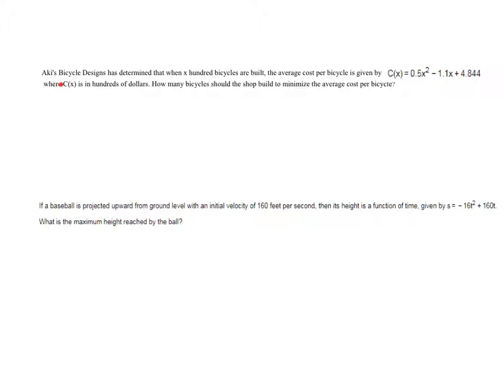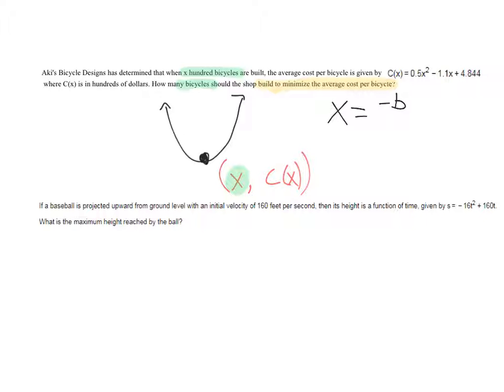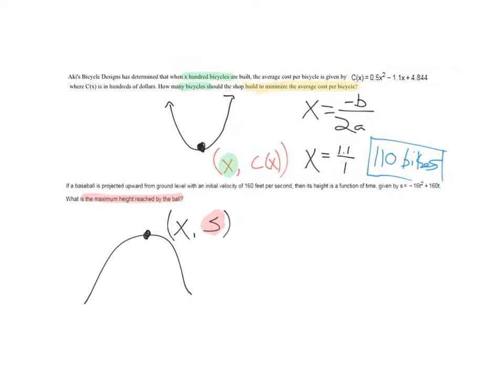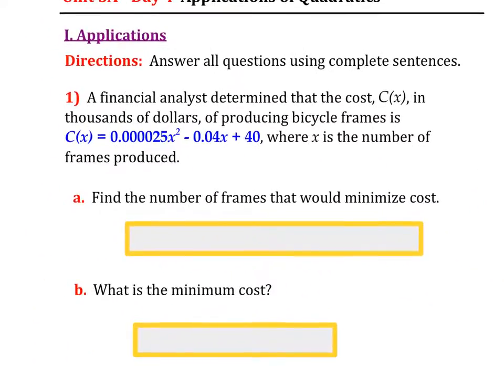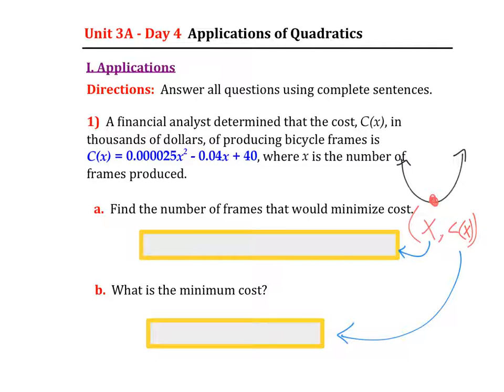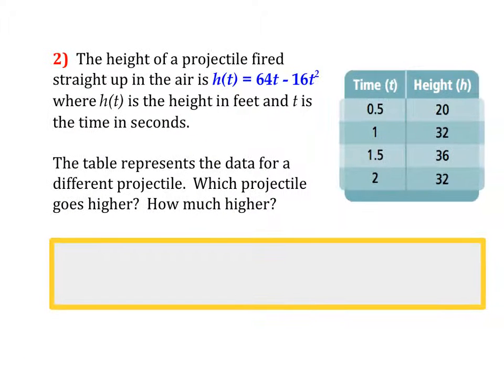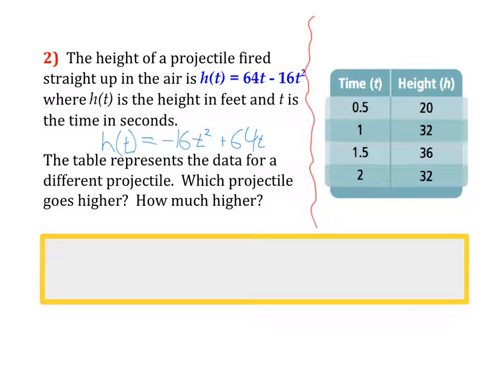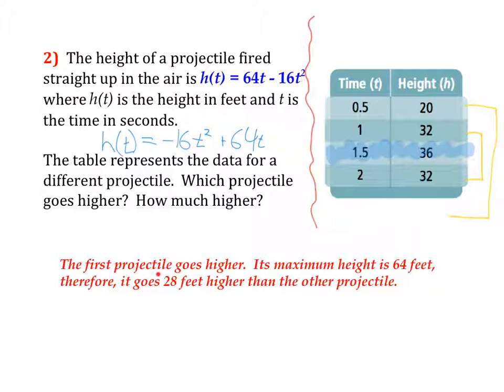A2TS Unit 3A.4 Quadratic Applications